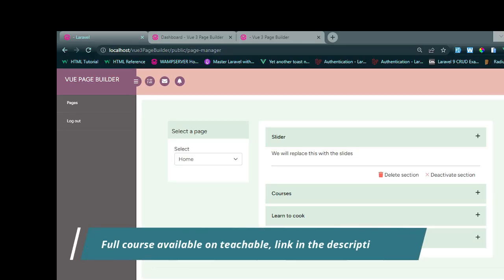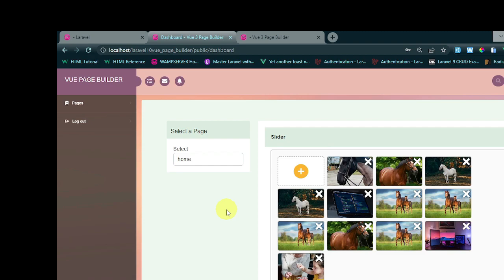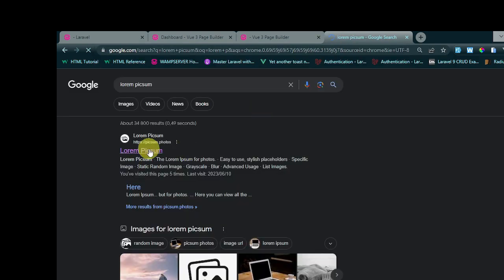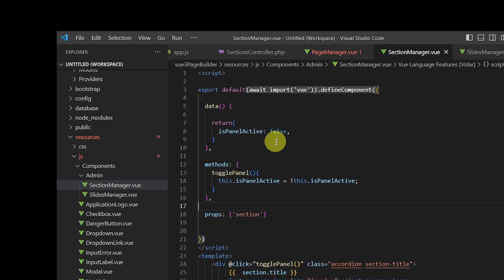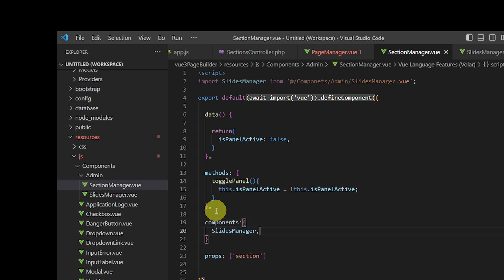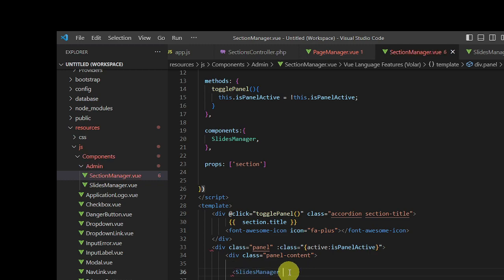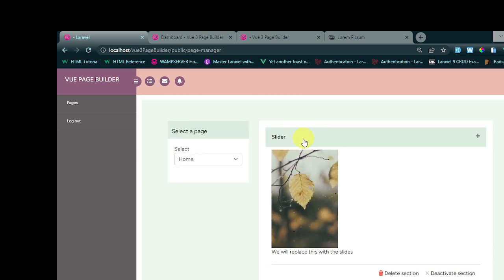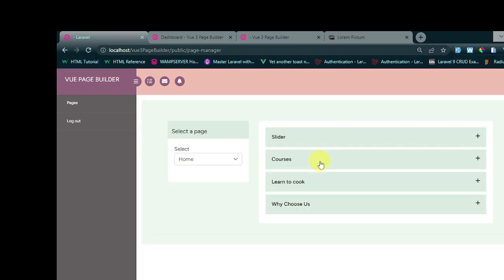vue 3 drag and drop website builder - The slides manager component